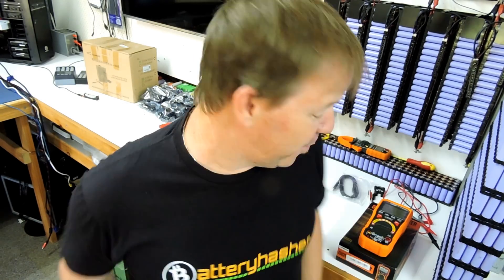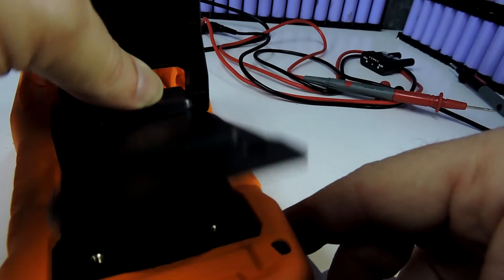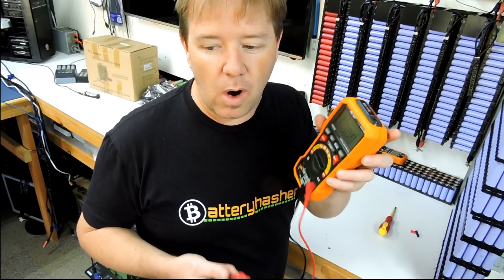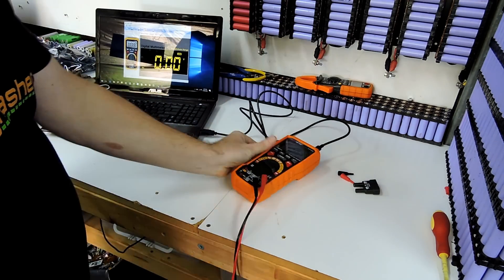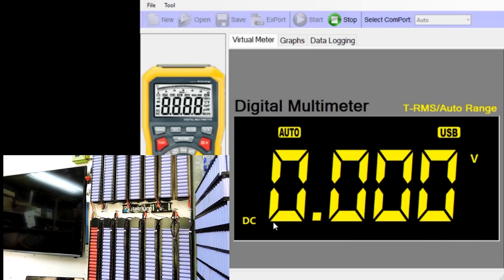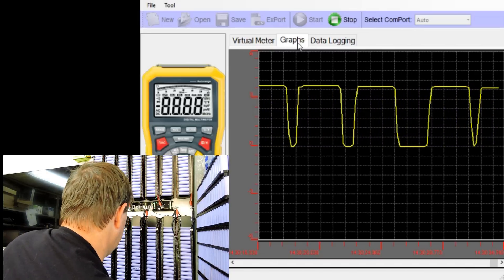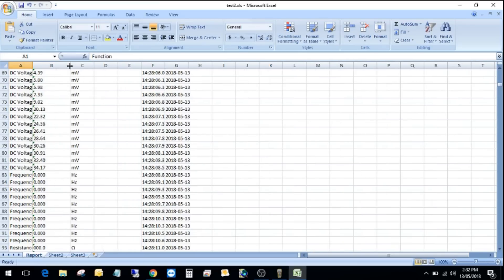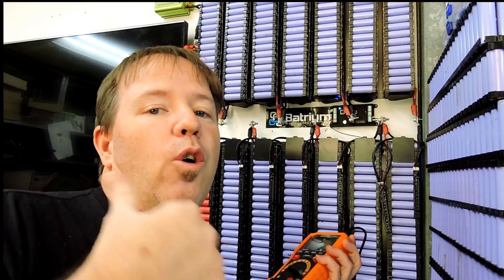HYELEC PeakMeter Multimeter PM8236 / MS8236 with USB data logger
HYELEC PEAKMETER MS8236 Auto Range Digital Multimeter available to purchase

This item was provided by Banggood for purposes of review

If you'd like to go into the draw check out my last video with all the details

Pete